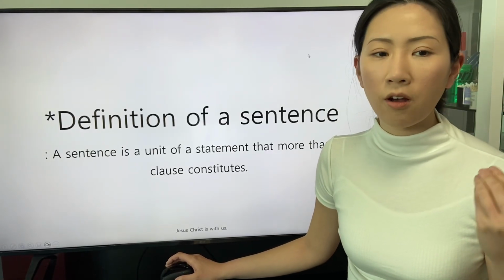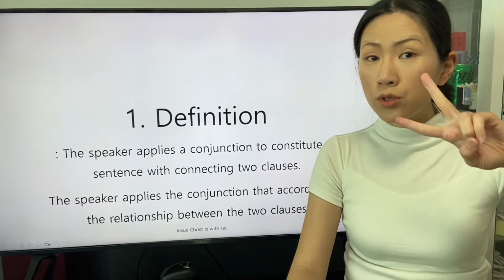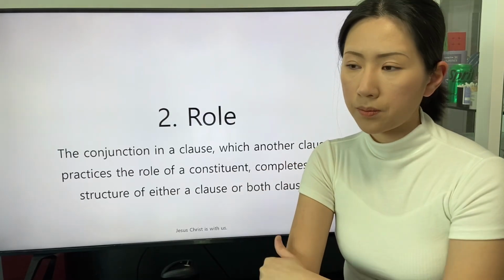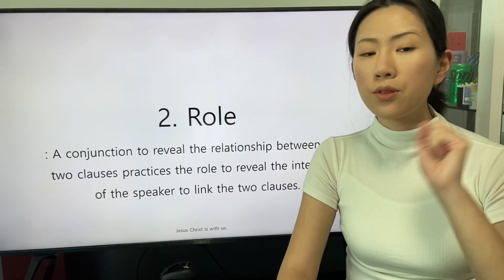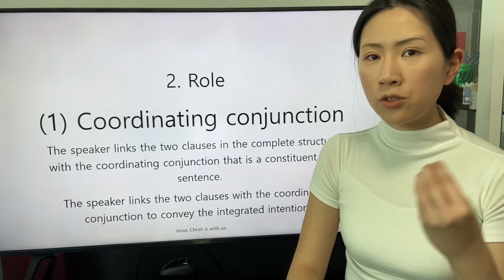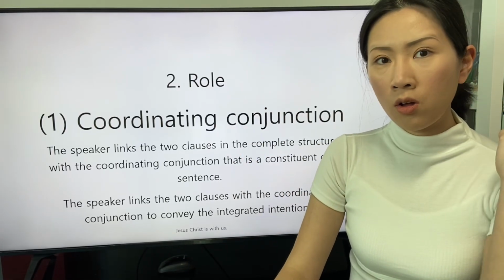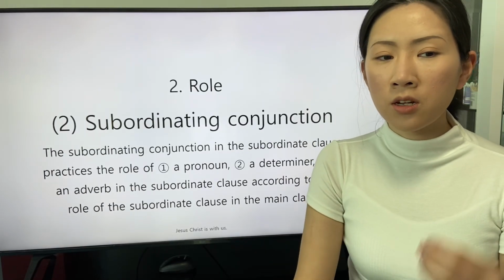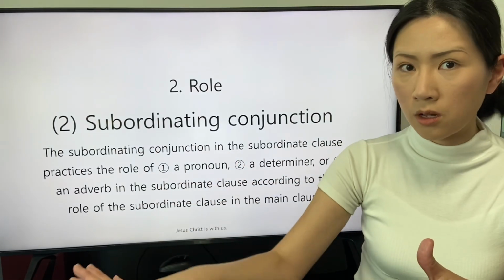7-1. The conjunction : The definition and role (1)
This video introduces the definition and role of a conjunction.
The sort of conjunction to link one clause to the other clause is according to the relationship between the two clauses.
The relationship between the two clauses is classified into two.
The speaker links the two clauses with a conjunction to reveal the intention by the distinctive definition of the conjunction.
The two clauses are complete in each structure.
The coordinating conjunction is applied to link the coordinate clauses.
The speaker links the two clauses because a clause consists of the structure of the other clause.
The clause that includes the subordinating conjunction is the subordinate clause.
The subordinate clause is linked to a main clause.
The subordinating conjunction to link a subordinate clause to a main clause has the trait of a pronoun to indicate a subject or an object, a determiner, or an adverb.
In the latter part of the video, the subordinating conjunction as a pronoun is introduced with a reason why the main clause and subordinate clause are linked.
The reason is that the main and subordinate clauses share the indication to indicate the subject or object.